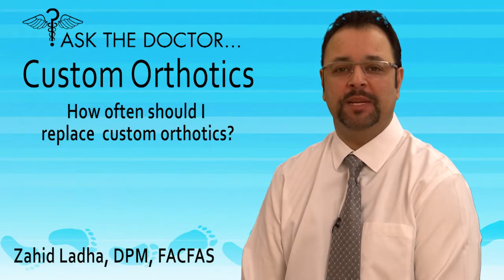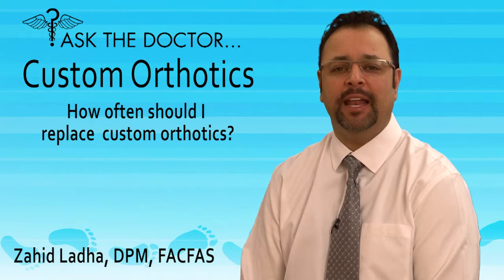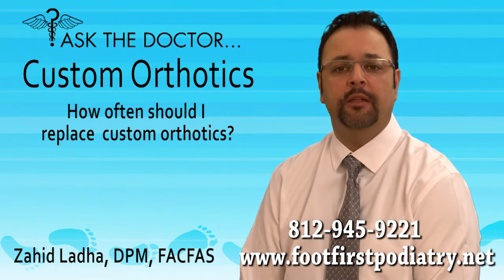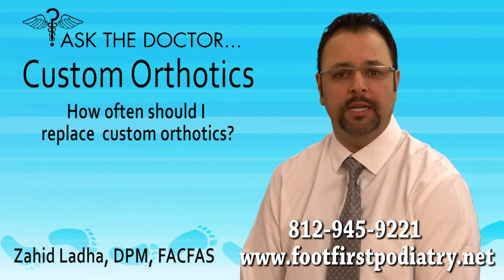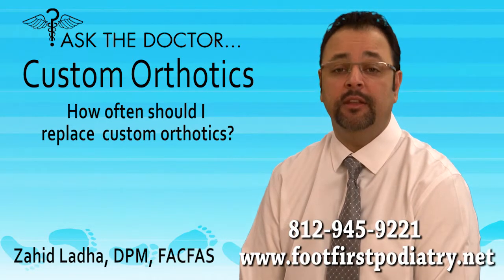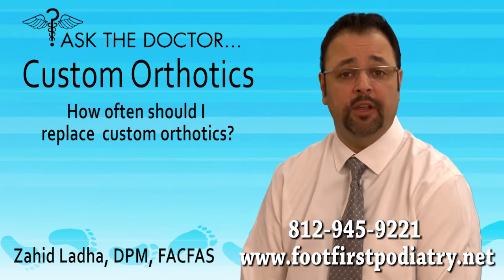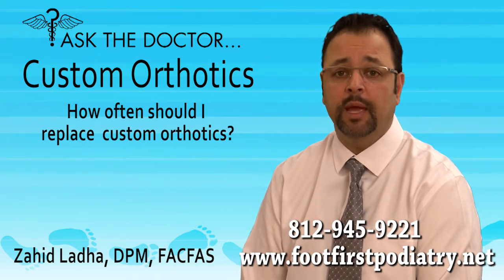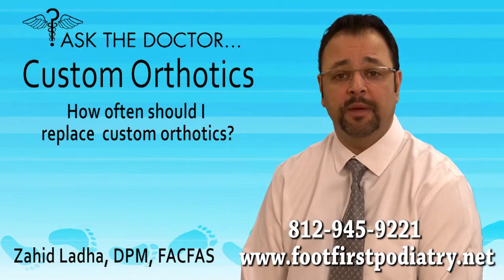How Often Should I Replace Custom Orthotics? New Albany and Seymour, IN - Podiatrist Zahid Ladha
How Often Should I Replace Custom Orthotics?   New Albany and Seymour, IN - Podiatrist Zahid Ladha, DPM

Podiatrist Dr. Zahid Ladha of Foot First Podiatry Center discusses how foot orthotics can help alleviate the symptoms of foot pain and possible knee, hip and back pain.

   Orthotics, also known as orthoses, refers to any device inserted into a shoe, ranging from felt pads to custom-made shoe inserts that correct an abnormal or irregular, walking pattern. Sometimes called arch supports, orthotics allow people to stand, walk, and run more efficiently and comfortably. While over-the-counter orthotics are available and may help people with mild symptoms, they normally cannot correct the wide range of symptoms that prescription foot orthoses can since they are not custom made to fit an individual's unique foot structure.

Orthotic devices come in many shapes, sizes, and materials and fall into three main categories: those designed to change foot function, those that are primarily protective in nature, and those that combine functional control and protection.

Rigid Orthotics
Rigid orthotic devices are designed to control function and are used primarily for walking or dress shoes. They are often composed of a firm material, such as plastic or carbon fiber. Rigid orthotics are made from a mold after a podiatrist takes a plaster cast or other kind of image of the foot. Rigid orthotics control motion in the two major foot joints that lie directly below the ankle joint and may improve or eliminate strains, aches, and pains in the legs, thighs, and lower back.
Soft Orthotics
Soft orthotics are generally used to absorb shock, increase balance, and take pressure off uncomfortable or sore spots. They are usually effective for diabetic, arthritic, and deformed feet. Soft orthotics are typically made up of soft, cushioned materials so that they can be worn against the sole of the foot, extending from the heel past the ball of the foot, including the toes. Like rigid orthotics, soft orthotics are also made from a mold after a podiatrist takes a plaster cast or other kind of image of the foot.

Semi-Rigid Orthotics
Semi-rigid orthotics provide foot balance for walking or participating in sports. The typical semi-rigid orthotic is made up of layers of soft material, reinforced with more rigid materials. Semi-rigid orthotics are often prescribed for children to treat flatfoot and in-toeing or out-toeing disorders. These orthotics are also used to help athletes mitigate pain while they train and compete.